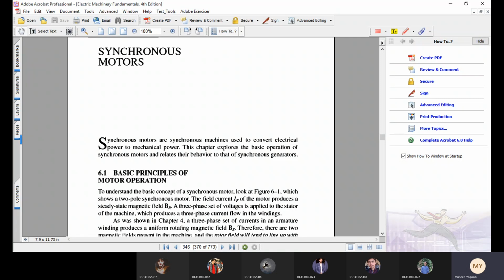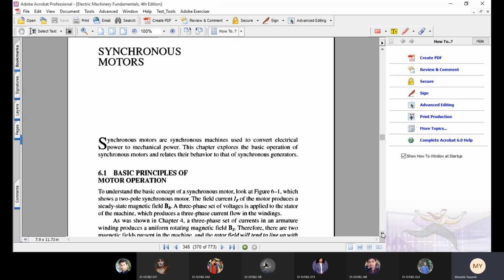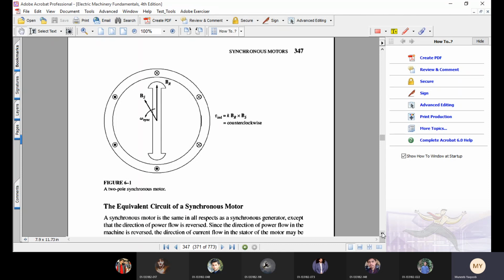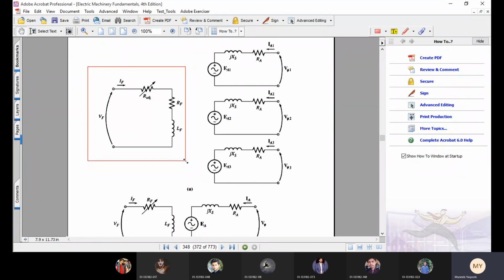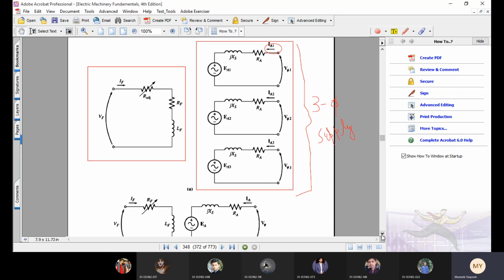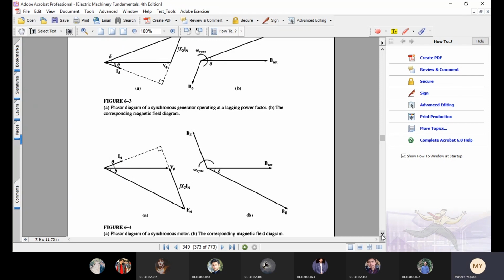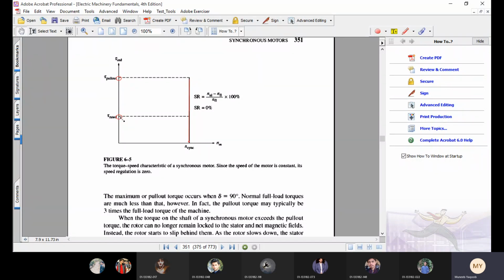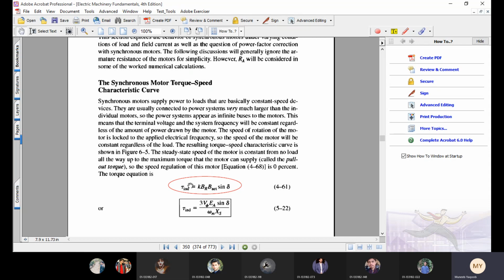Starting Principle of Synchronous Motors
The video provides a brief introduction of synchronous motors along with the starting principle, Phasor diagrams, equivalent model and the constant speed characteristics.